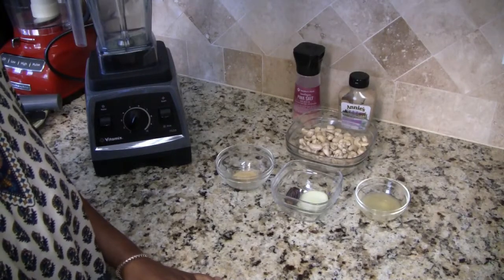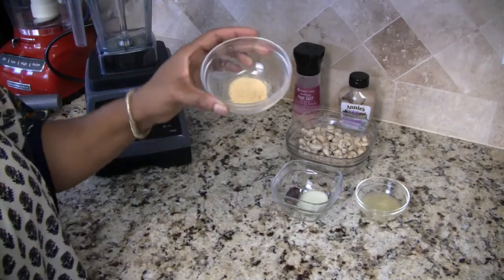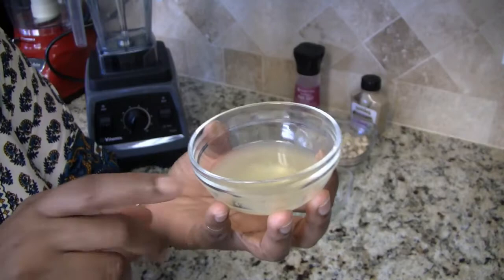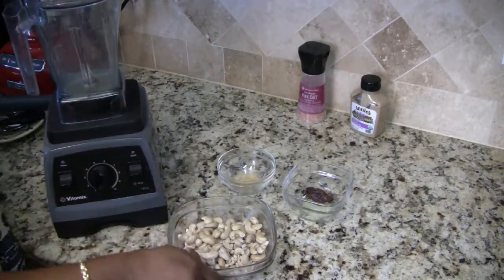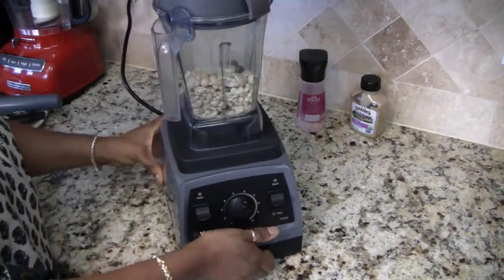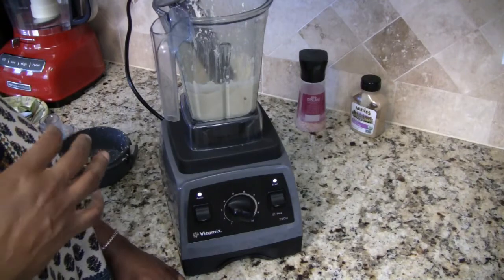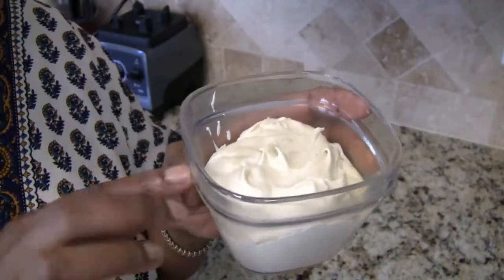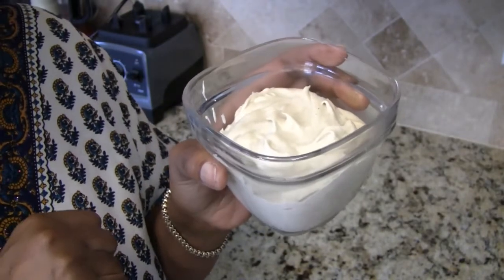Best Ever No Oil Vegan Mayo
I'm happy to share with you a very quick and easy vegan, no oil, mayo recipe.  This mayo is so delicious, versatile, you won't want to use any other!